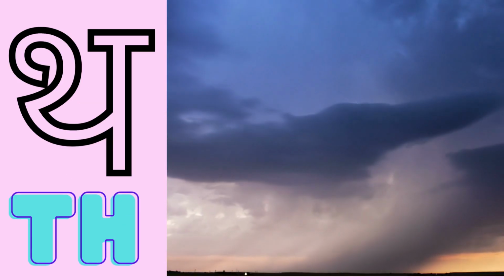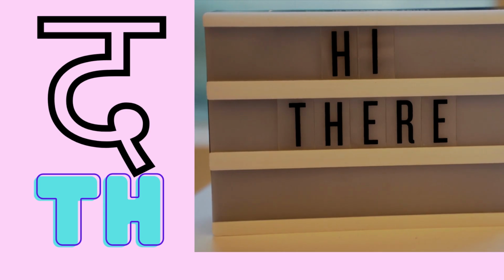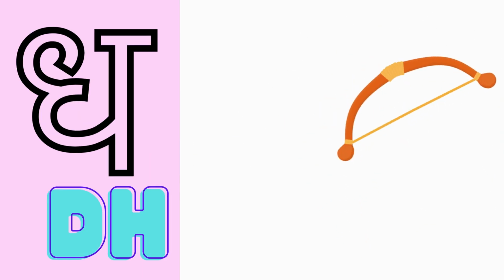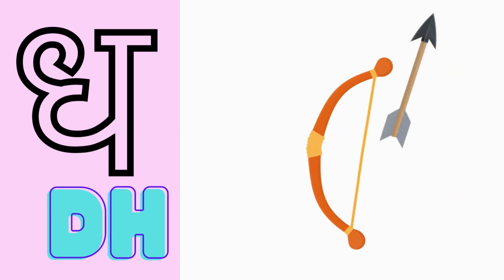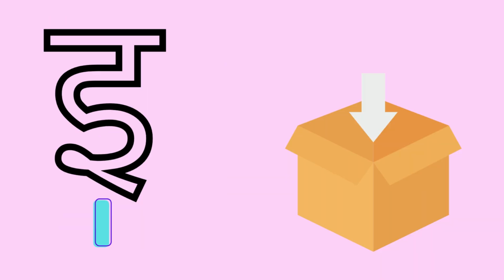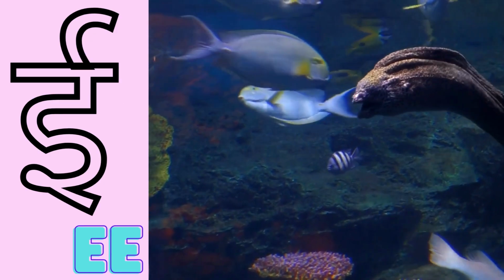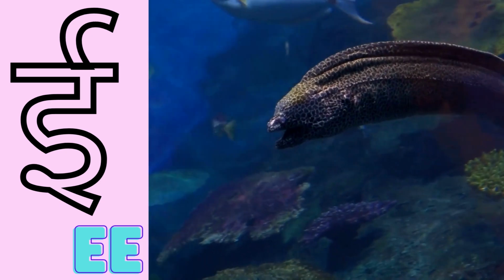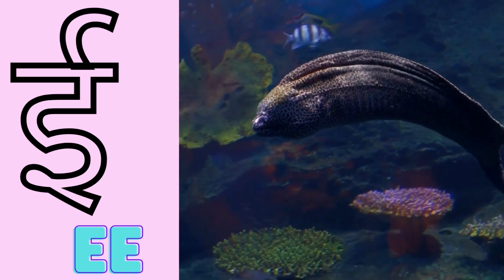MEGA REVISION: Master Hindi Varnmala in Minutes: ALL Swar and Vyanjan Explained FAST! hindi Vid#60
Learn Hindi Varṇmālā quickly and easily with this comprehensive tutorial! In this video, we'll cover all the Swar (vowels) and Vyañjan (consonants) of the Hindi alphabet, helping you master the Devanagari script. Whether you're a beginner or just need a refresher, this video is perfect for anyone looking to improve their Hindi language skills. Watch till the end to learn the correct pronunciation and practice the Varṇmālā with confidence!

हिंदी सीखने का सबसे आसान तरीका...
Learn Hindi though English: FAST and EASY method: Learn how to READ, WRITE and PRONOUNCE Hindi Alphabets (varnmala)